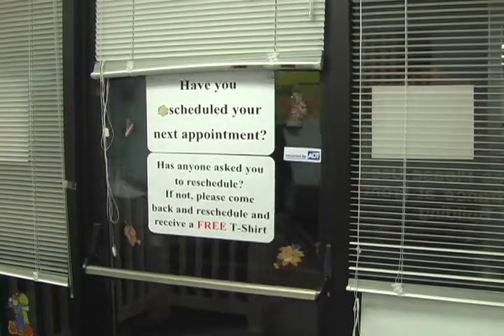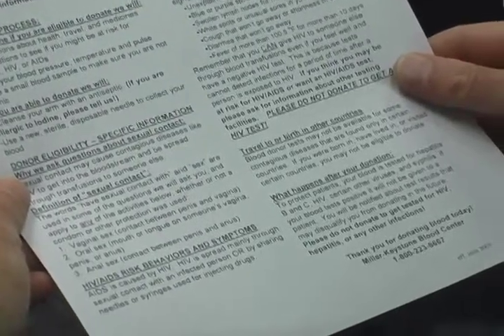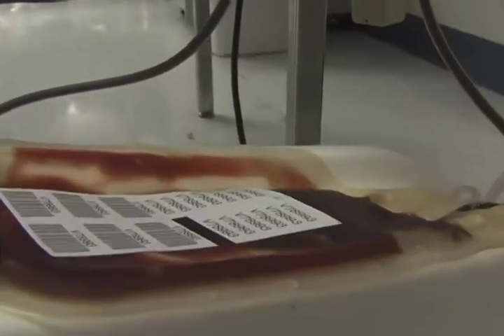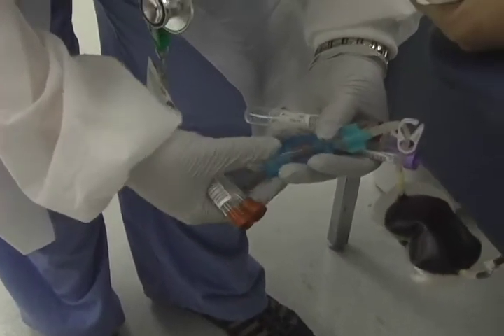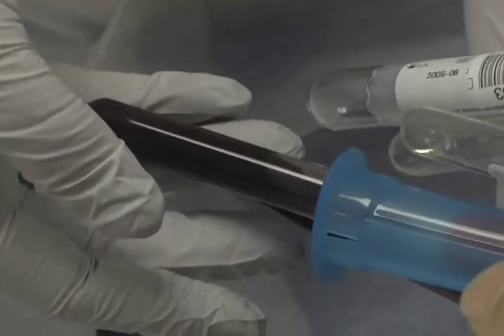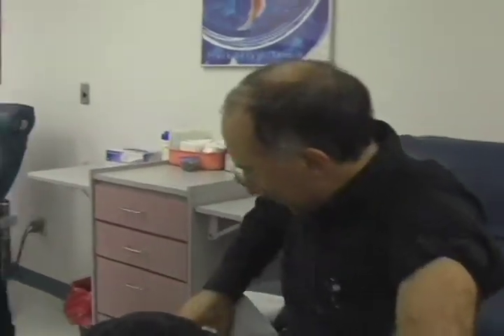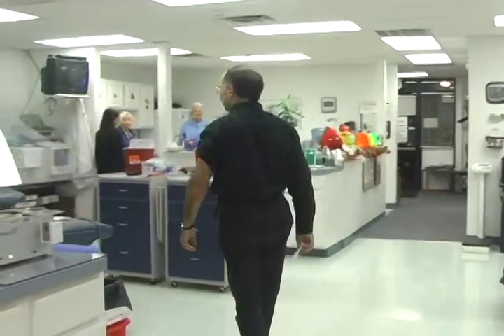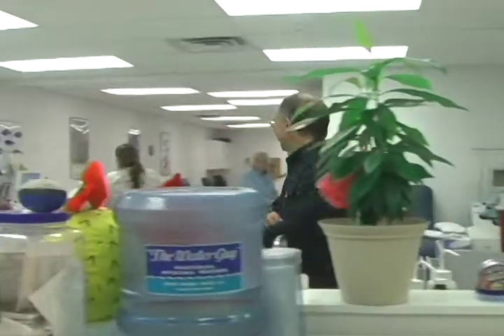Blood Donation Video